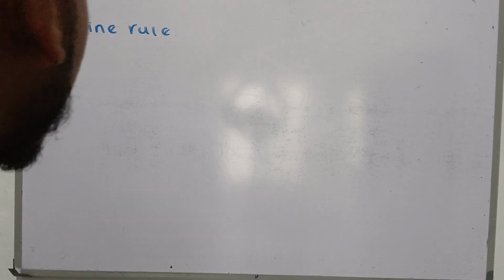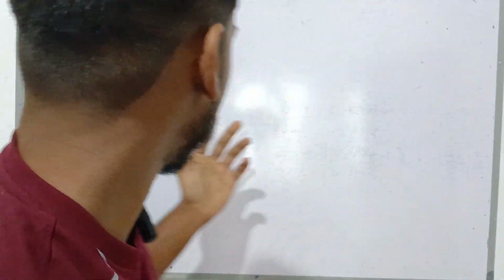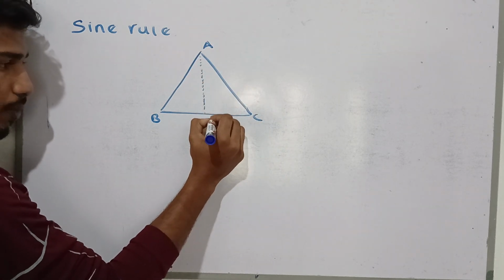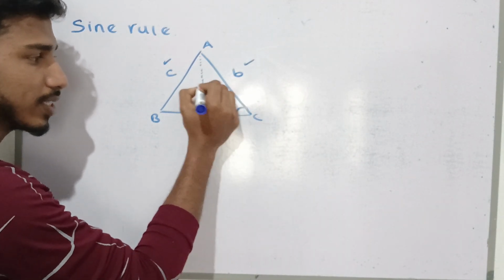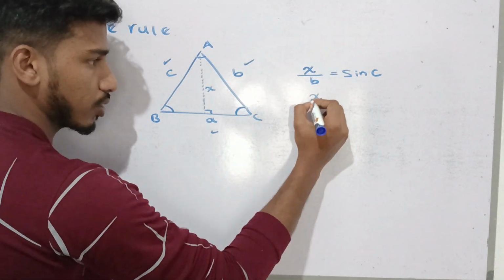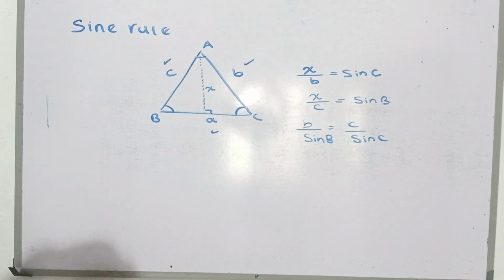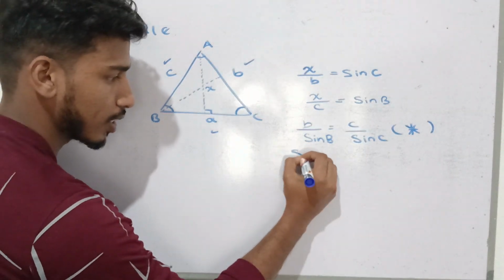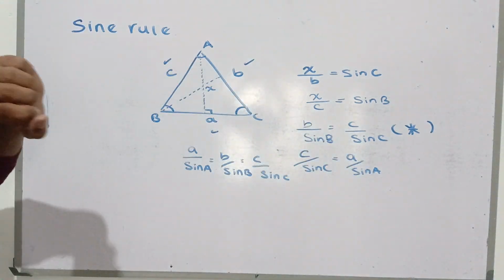Sine Rule Proof of acute angle triangles | Trignometry | A/l | Education | cos | tan | maths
This video is about the proof of sine rule for acute angles , do share your feedbacks on the video , you can also join our website at : ., which includes clasified details on physics chemistry maths , and support us by subscribing our channel .